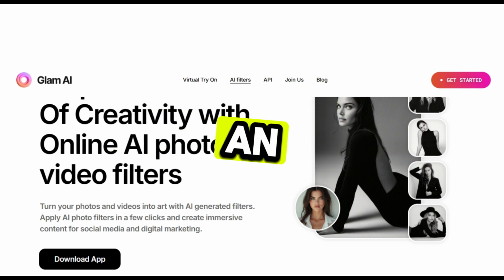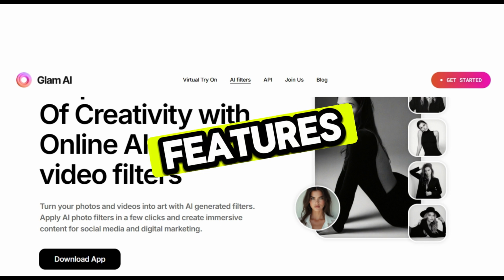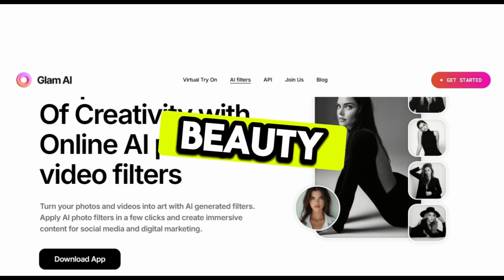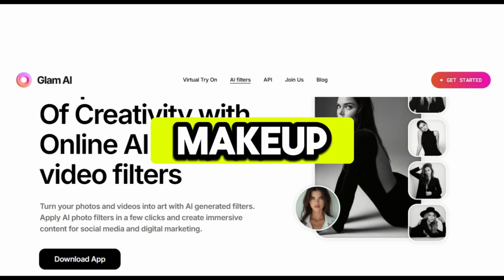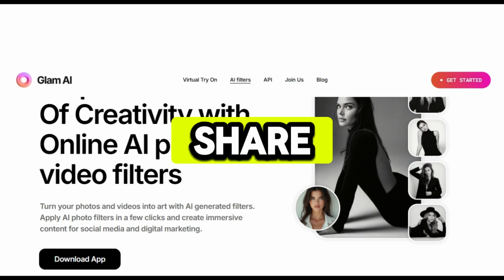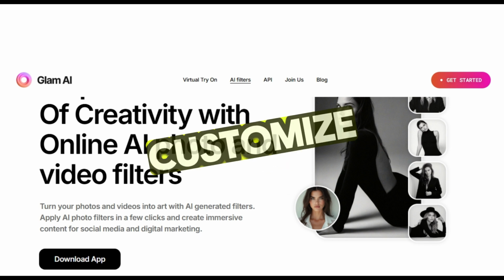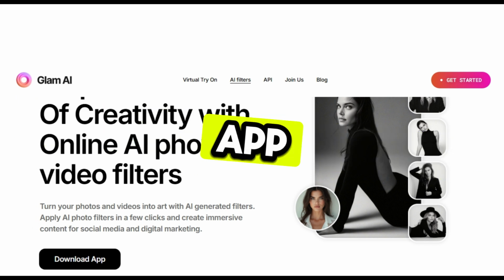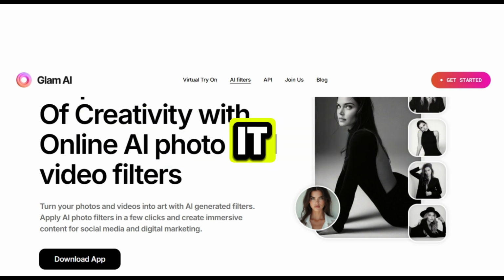How to Use GLAM AI – Complete Beginner’s Makeup App Guide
This guide uses AI voiceover based on Anye Samuel's original script. New content complies with YouTube’s authenticity standards Transform your selfies with GLAM AI using these simple steps:

2️⃣ Upload Photo → Allow camera access or select gallery image
3️⃣ Try Looks → Experiment with:
• AI Makeup (Natural/Dramatic/Editorial)
• Hair Color Changer
• Virtual Try-On (Lipstick/Eyeshadow)
4️⃣ Customize → Adjust intensity with sliders
5️⃣ Save/Share → Export HD results or post directly

🔥 Pro Tips:
✔ Best Lighting: Use front camera in daylight for realistic previews
✔ Undo Mistakes: Swipe left to revert changes
✔ Secret Feature: Tap and hold to compare before/after

📱 Perfect For:
• Testing makeup before buying
• Instagram content creators
• Bridal trial runs